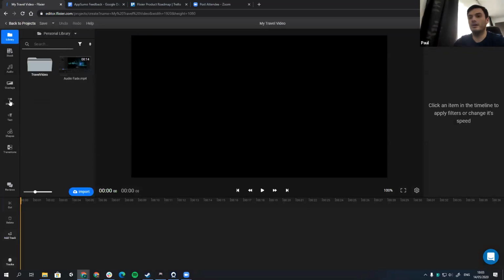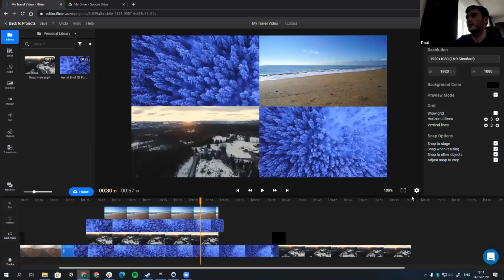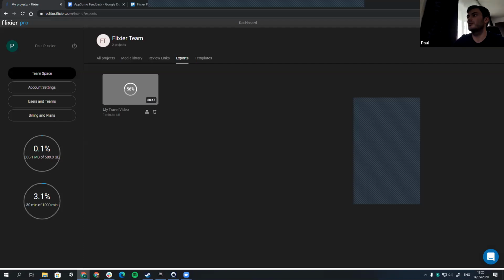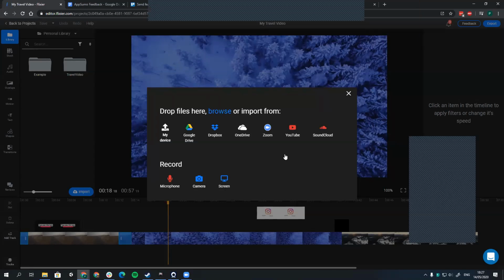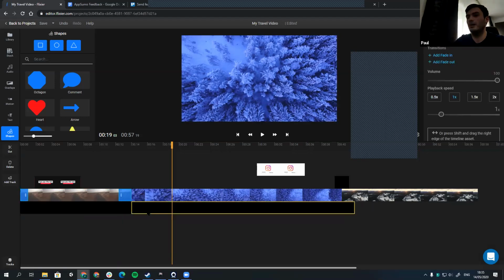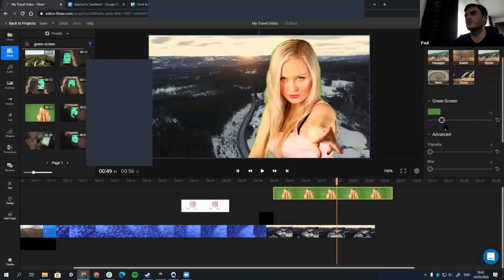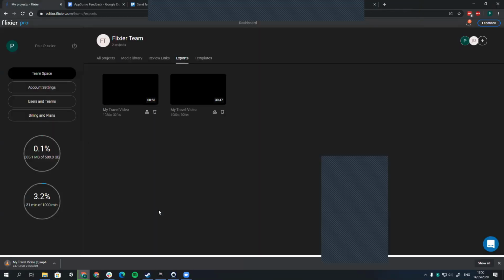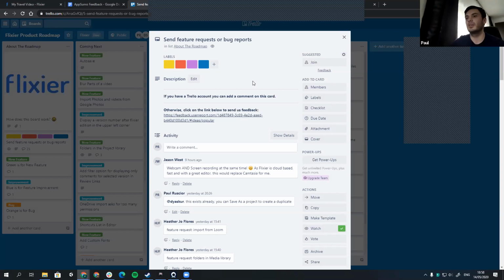Dramatically speed up video editing in the cloud & share projects with ease using Flixier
Flixier is a cloud-powered video editor that makes it easy to collaborate on projects and export videos in minutes.

On this webinar, we sit down with the team from Flixier to show you how their tool lets you edit videos like a pro with dazzling features like motion text, video speed-up, green screen, and 50+ transitions, share projects and get real-time feedback while exporting a video in under 3 minutes. It's a great alternative to Wevideo, Blackbird, iMovie, Premiere Rush!

🔔Never miss another video!